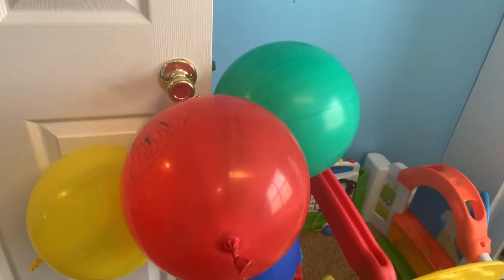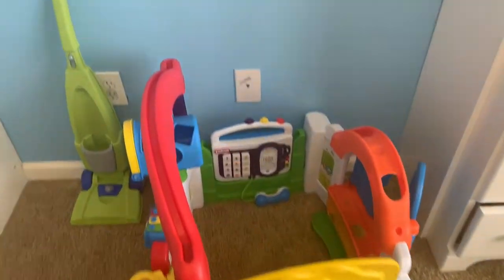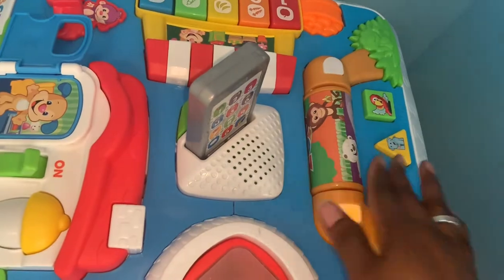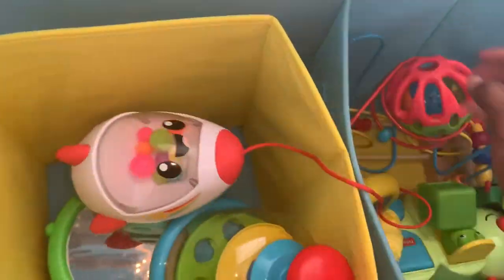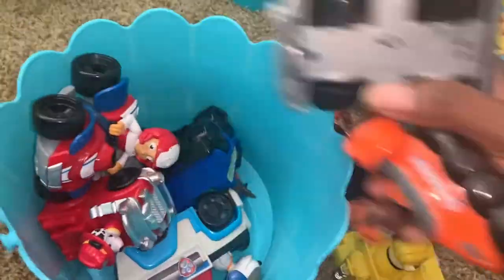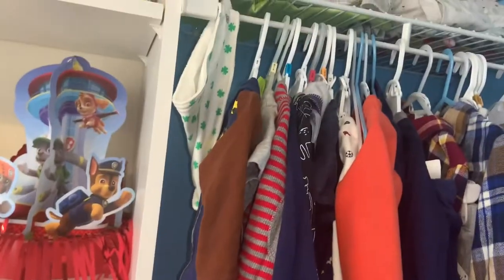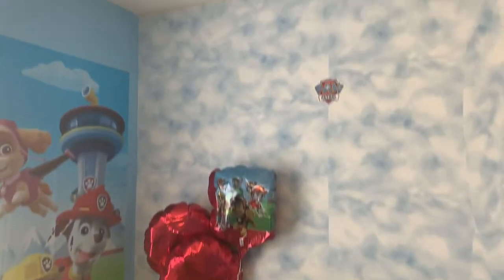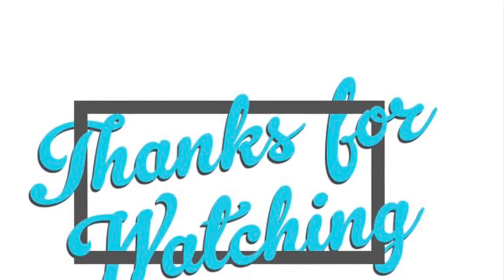The ULTIMATE Paw Patrol Room🐾